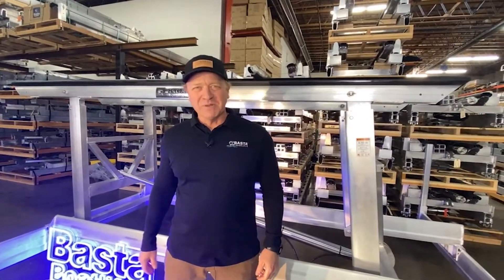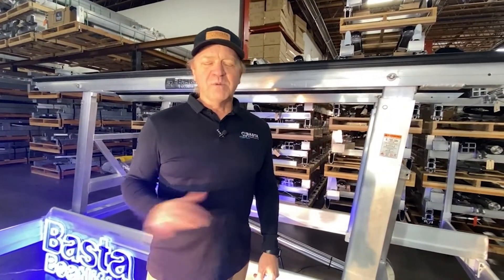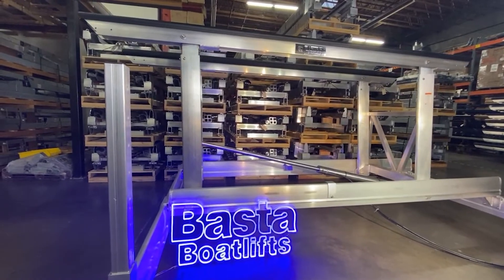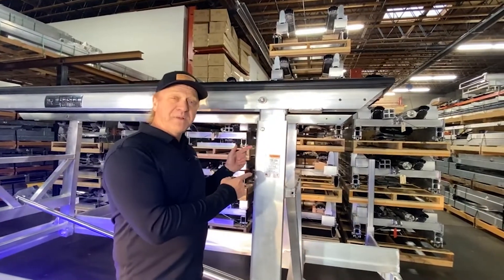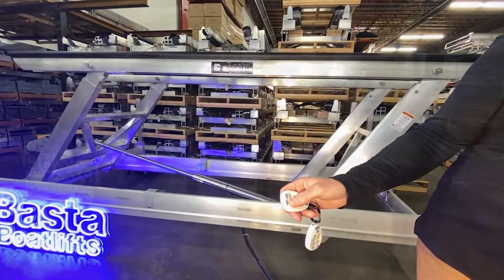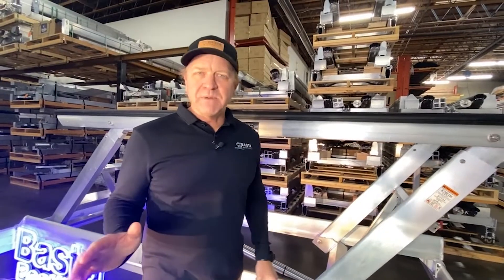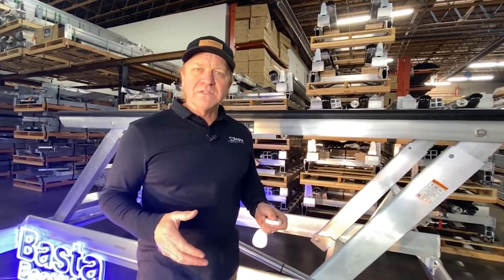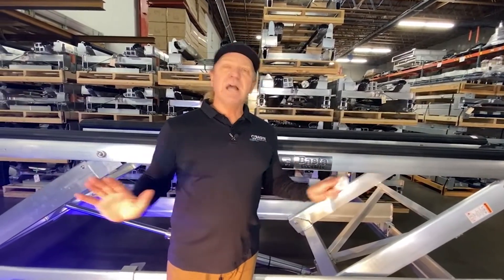Learn About Our Aluminum Hydraulic Boat Lifts - With Tom from Basta Boatlifts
How does an aluminum hydraulic boat lift work? In this video, we break down how Basta Boatlifts builds their lifts, how they operate, and what makes them especially unique.

Tom walks through all the ways Basta's engineers built the best boat lifts on the market. These details make Basta's lifts more durable, storm-ready, and longer-lasting than any other aluminum boat lift you will find.

To learn more, you can visit us at: gobasta.com